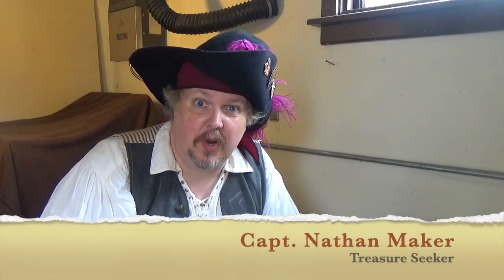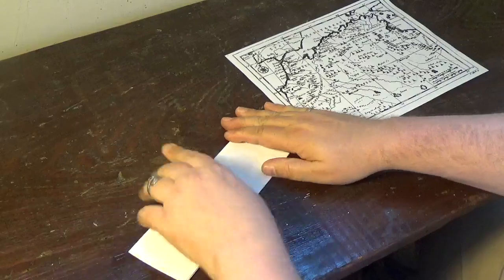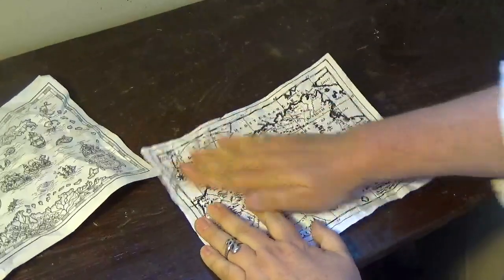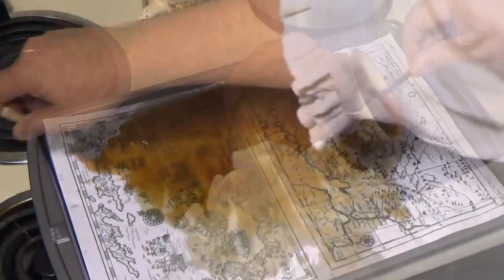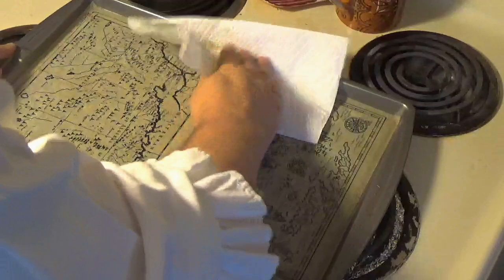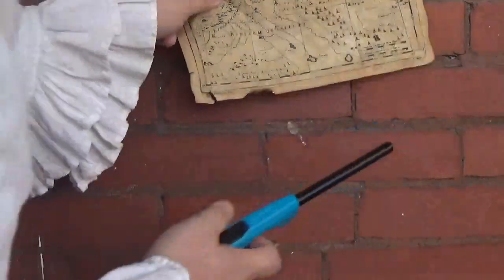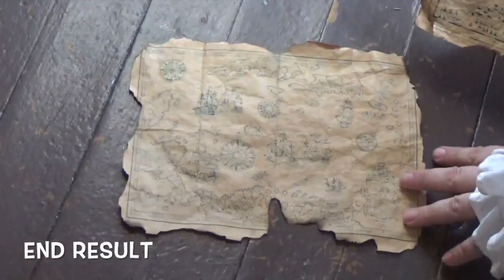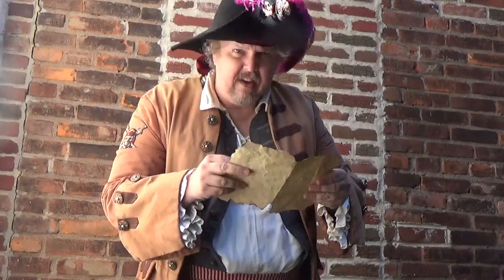ADVENTURE CRAFT #08 - "Aging" Your Pirate Treasure Map!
Ready for a "ye olde adventure on the high seas"!?! Arrgh!  Ye might just be needing' a TREASURE MAP to point ye the way!  Here're some tips to give your papers an authentic "aged parchment" look!